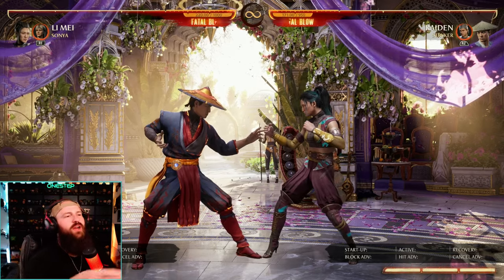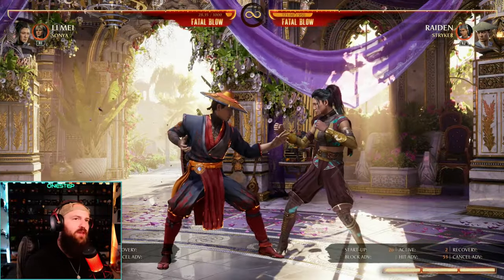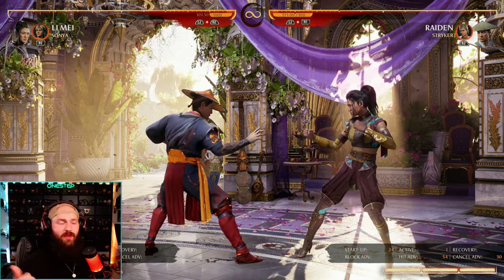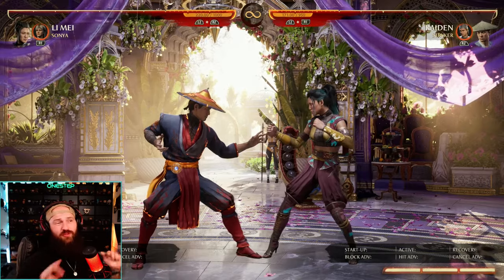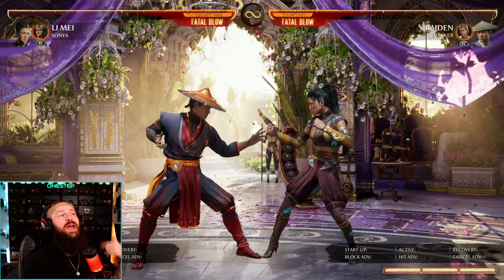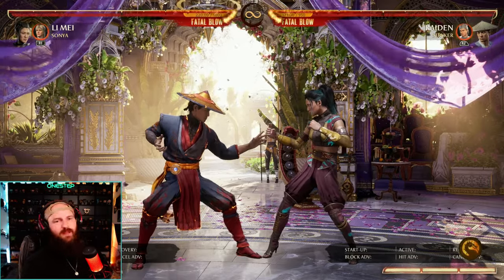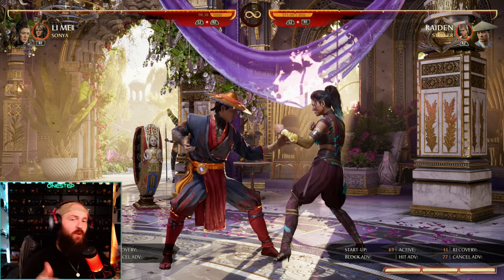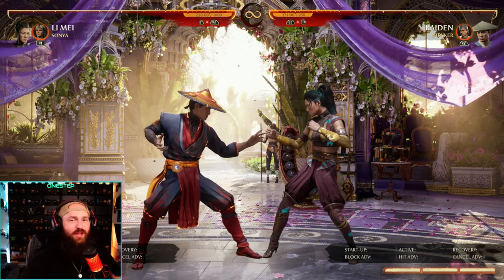Mortal Kombat 1 - How To Use STRYKER Kameo (2024) | Tips & Tricks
How To Use STRYKER Kameo | Tips & Tricks (2024) - With the new KHAOS REIGNS update to Mortal Kombat 1 Here I give you the quick and easy beginners guide to STRYKER as a Kameo! Giving you some quick tips and tricks on how to use him. Some Strategies to keep in mind, and even some fun ways to combo. Let me know your thoughts as Stryker as a kameo!